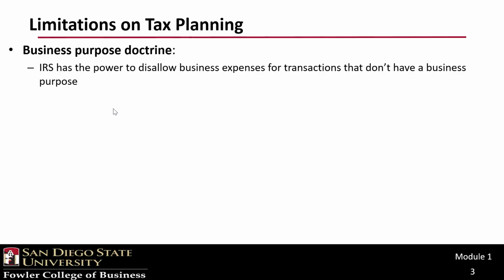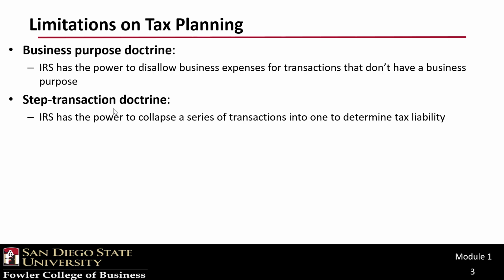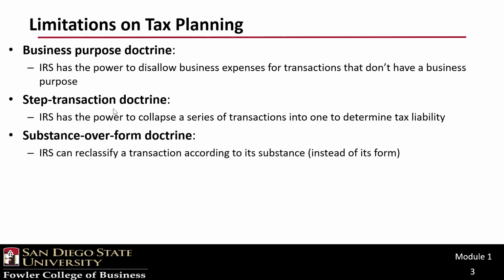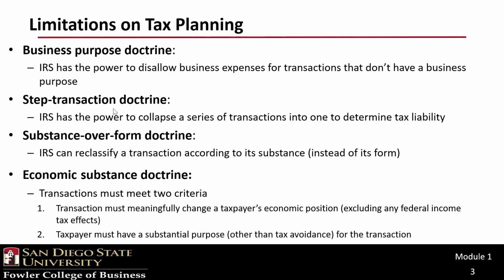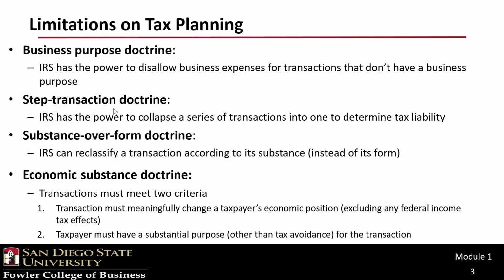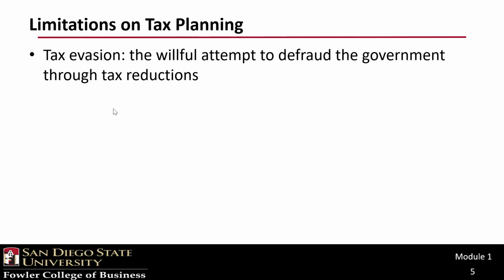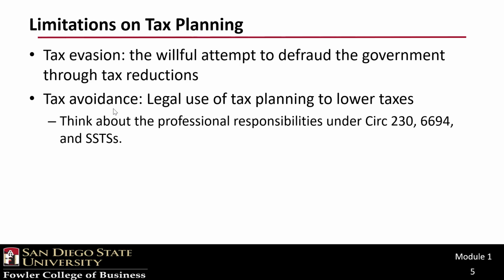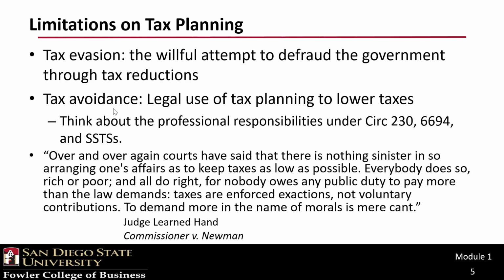ACCTG332 Video 3F Planning Limitations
ACCTG 332 Video 3F